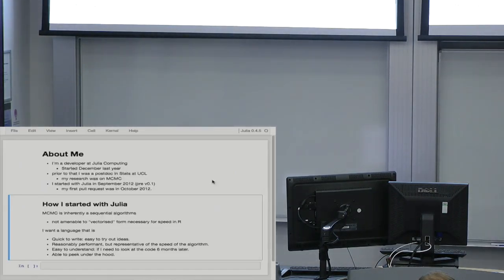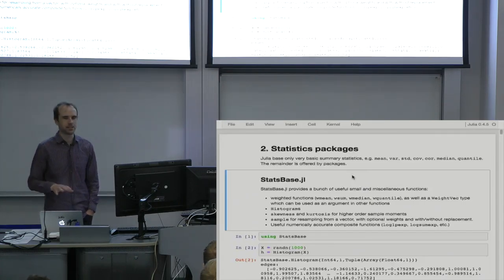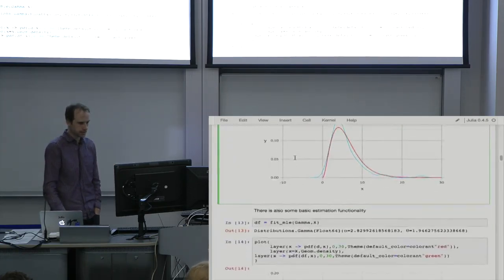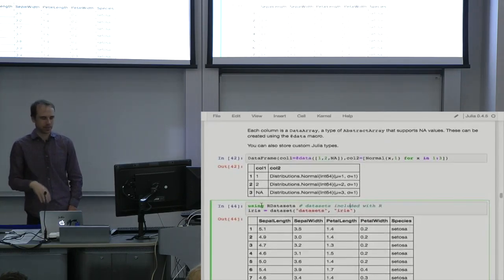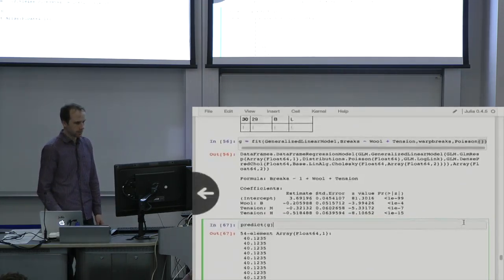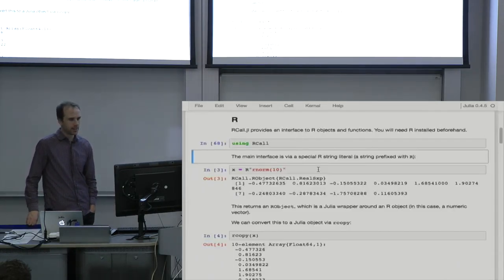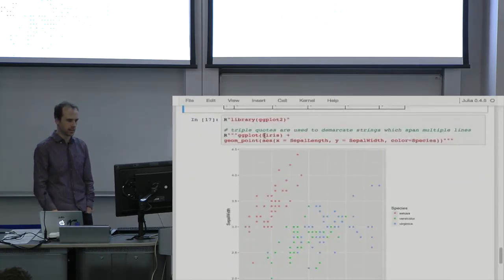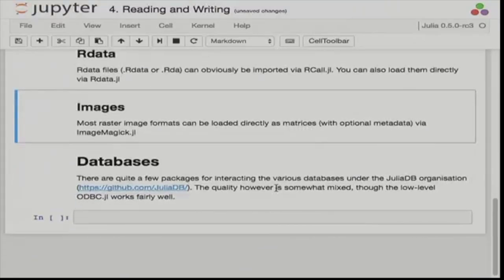Simon Byrne: Julia for data analysis